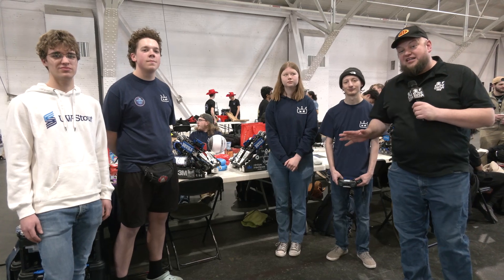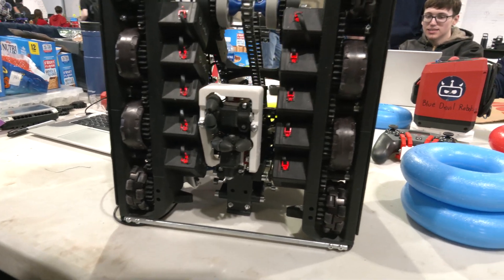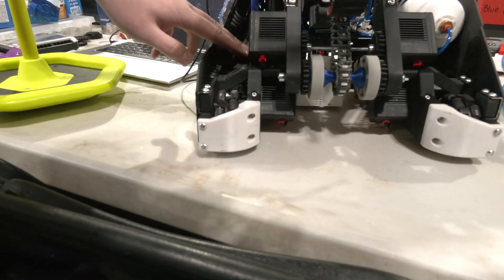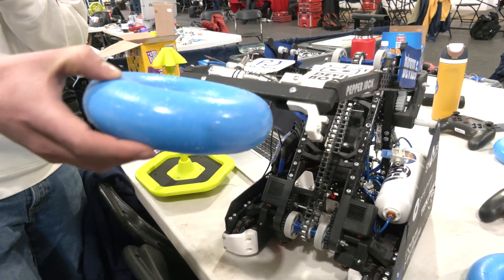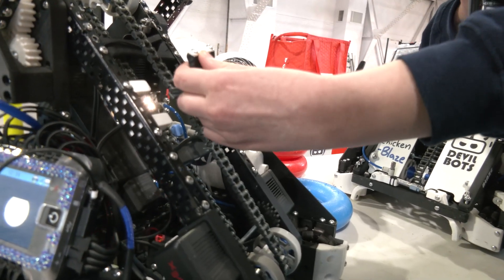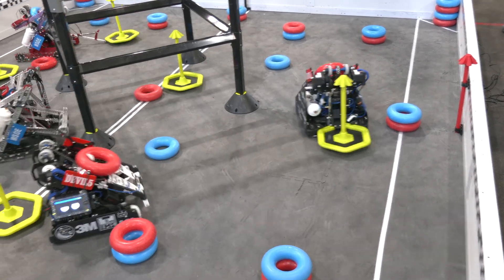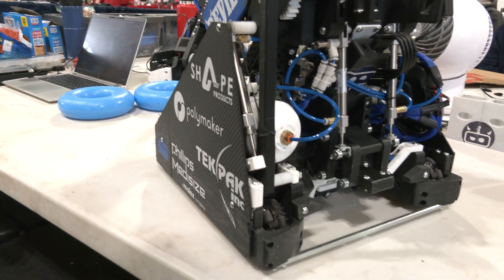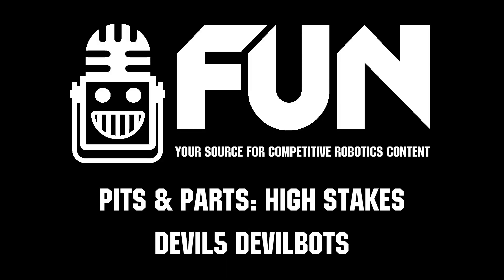DEVIL5 DevilBots | Pits & Parts | High Stakes Robot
We love all the custom work of DEVIL5 and their VEXU robots. Check out their 'belay' system for their goal rush mech which is really cool, their custom PCB's and a 3D printed chassis than can even (mostly) hold up to a brick.